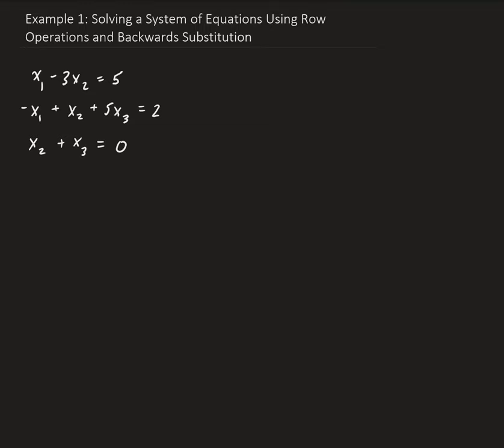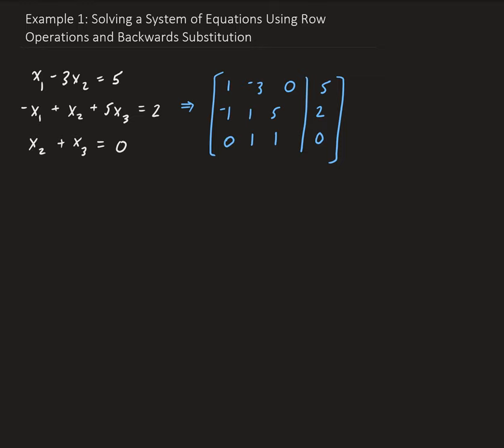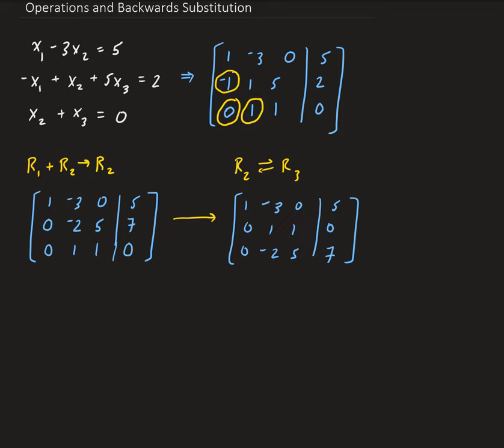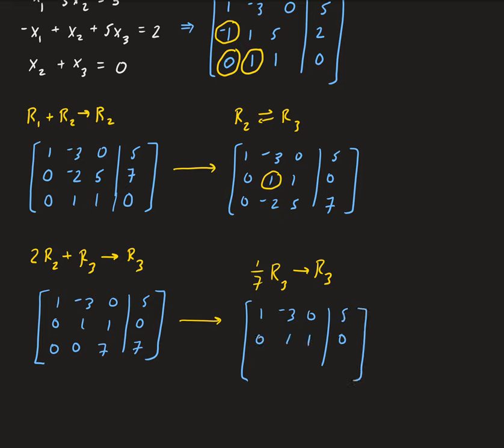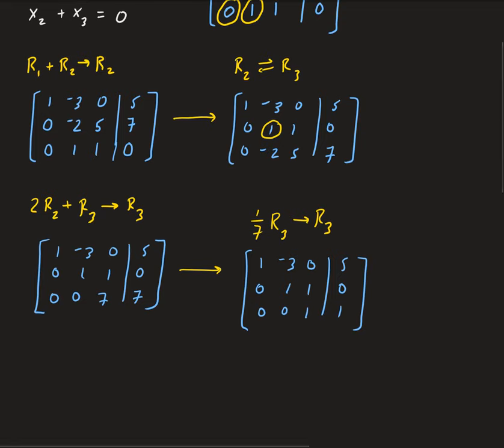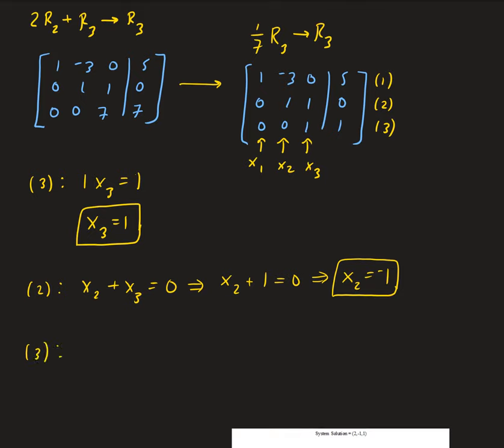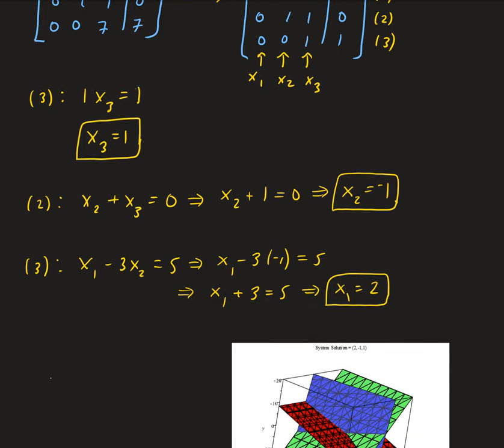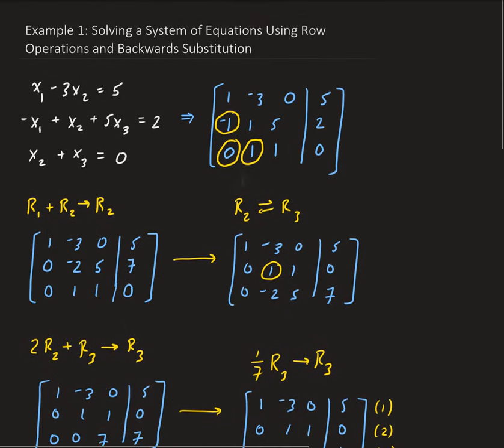Example 1: Solving a System of Equations Using Row Operations and Backwards Substitution